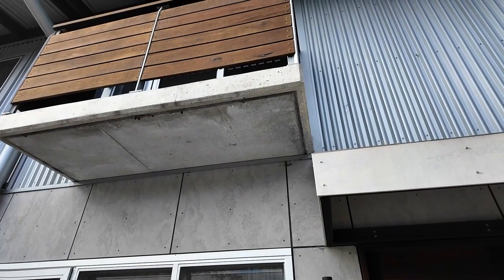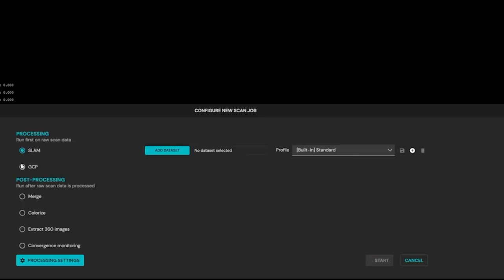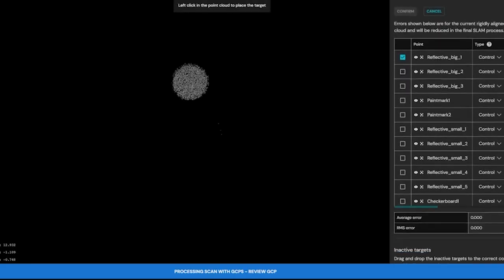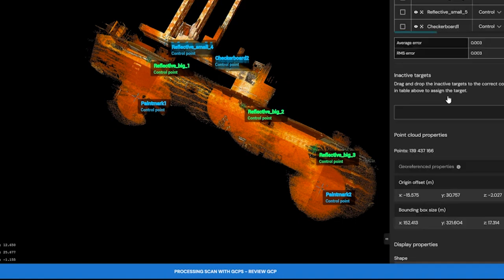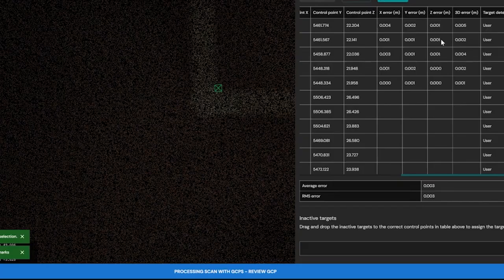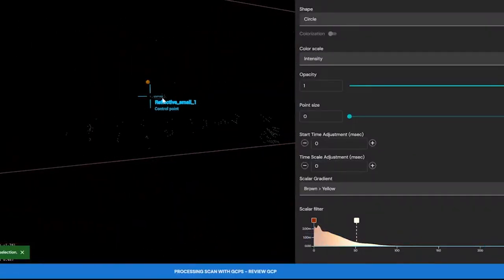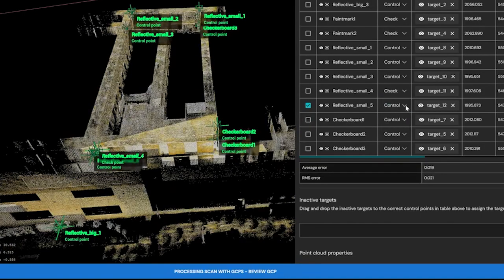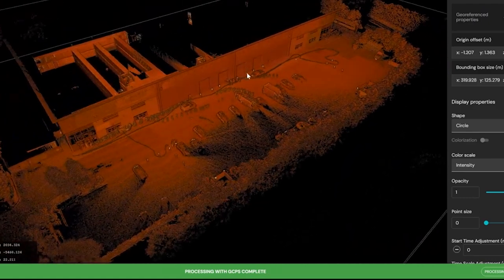User Selected Targets Walkthrough | Emesent Aura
In this video, we’ll walk you through how to capture and process scan data with User Selected Targets in Aura.

See how control points reduce drift, align data to real-world coordinates, and improve scan accuracy, while check points provide independent validation to confirm results meet project requirements.

00:00 How to Capture and Process With User Selected Targets
01:15 Select a Target Size to Suit the Capture Method
01:40 Increase Dwell Near Targets
02:04 Review Survey Data
02:45 Add Dataset & Import Survey Data
03:22 Assign targets to Survey Points
05:35 Rigidly Re-align Point Cloud with Assigned Targets
07:45 Check Rigid Alignment Error when Assigning Targets
08:21 Check Points
10:32 Review Rigid Alignment Errors
10:59 Assign Points as Control Points or Check Points
12:09 Review Accuracy Reports